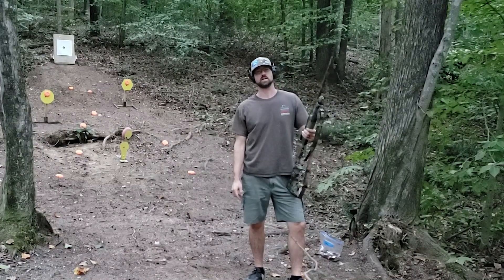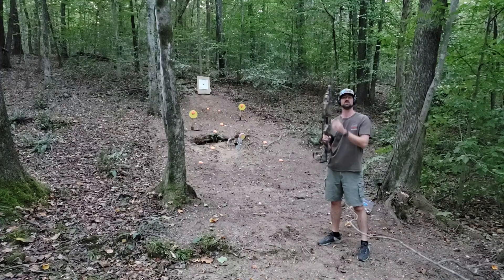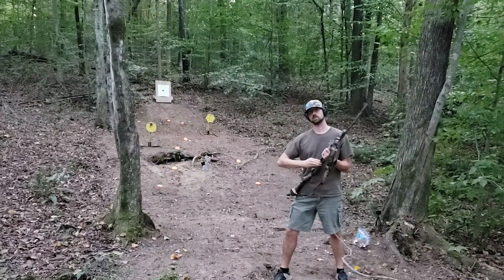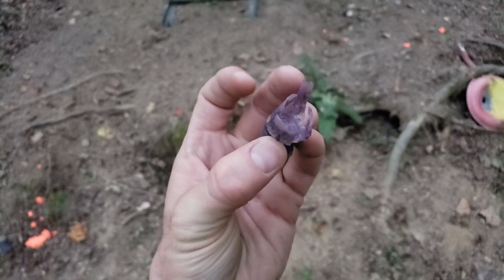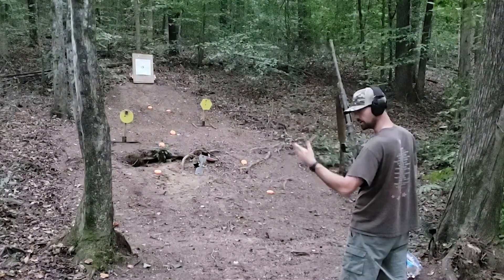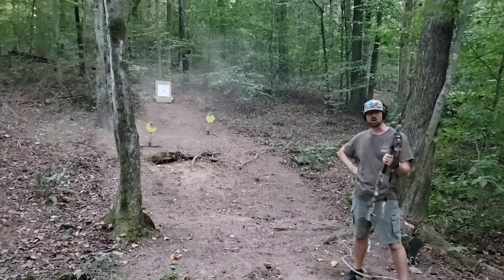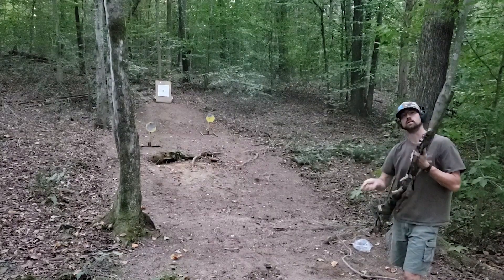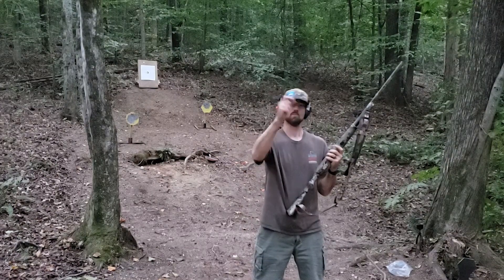Benelli Nova 12 Gauge Plinking Session At The New Backyard Range Set Up